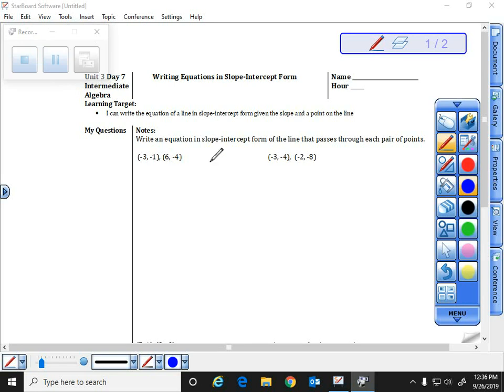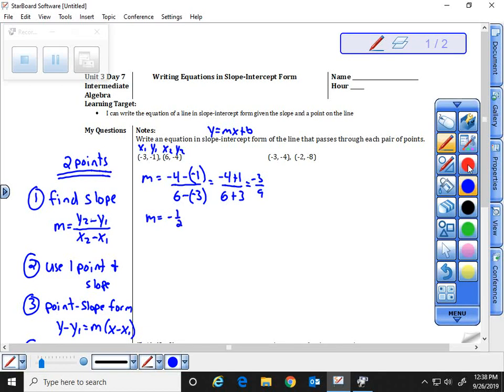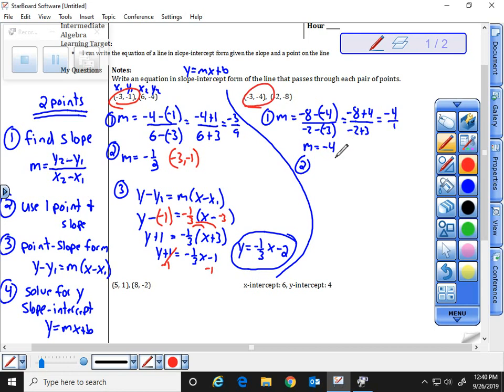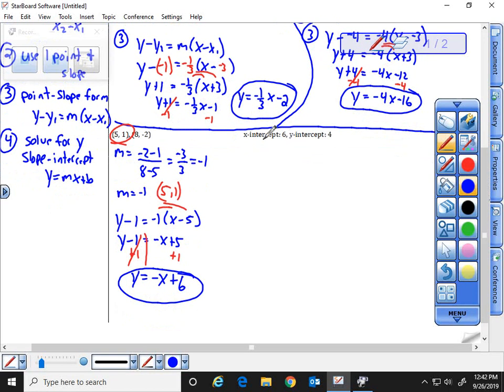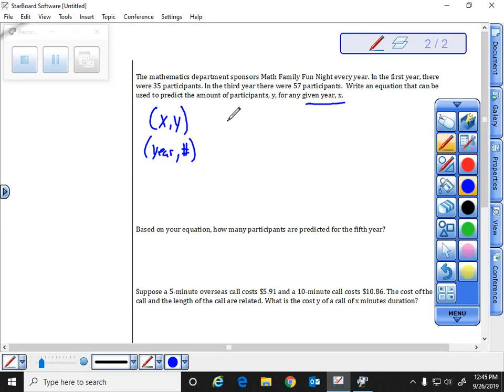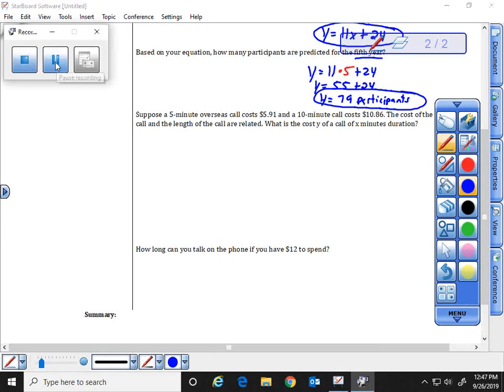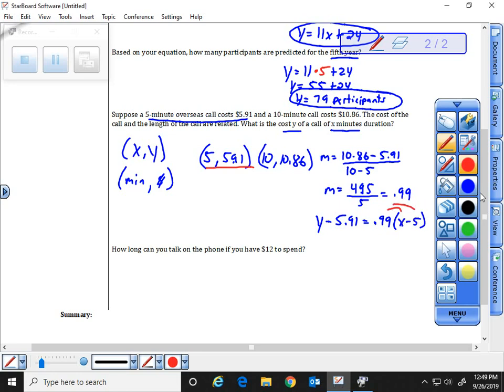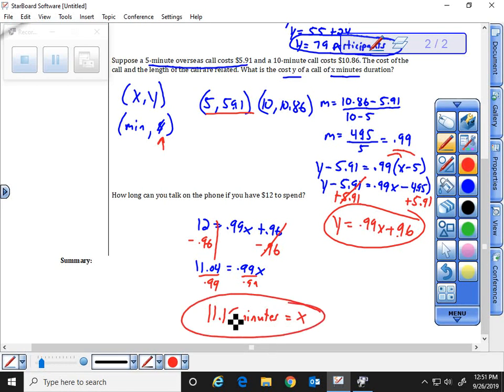Unit 3.7 Day 2 Writing Equations in Slope Intercept Form